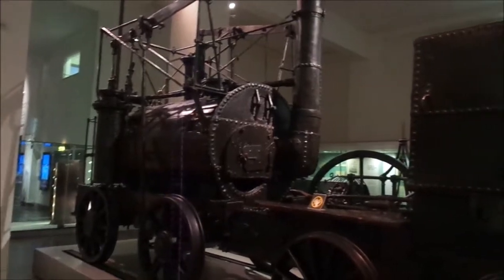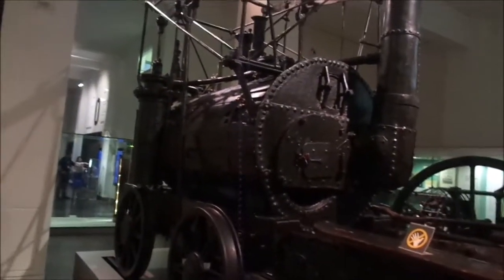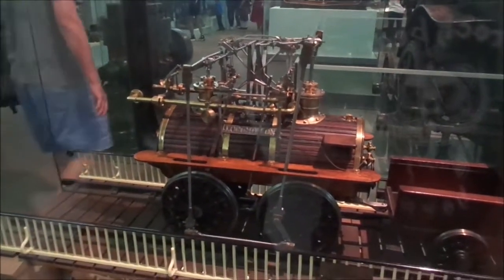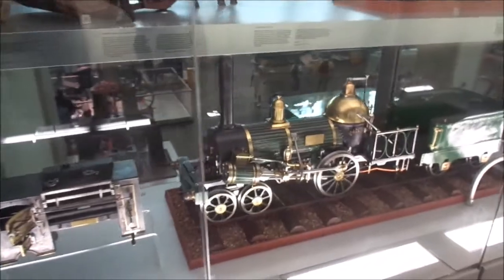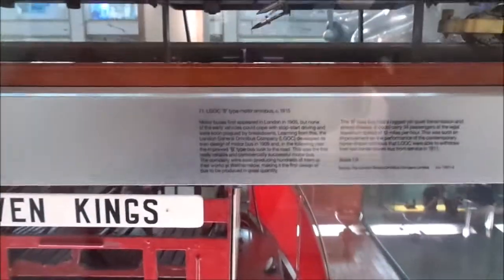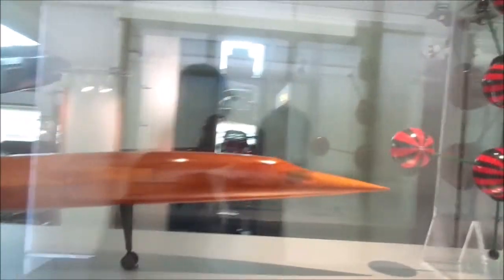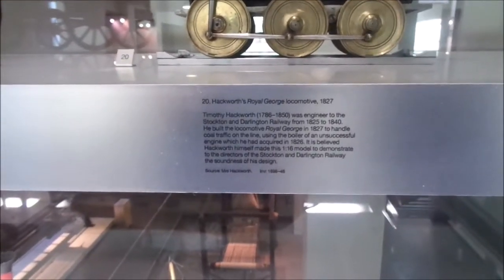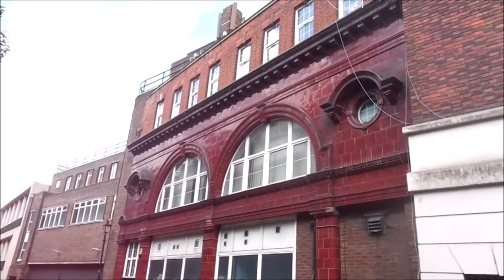London Science Museum Locomotives & Prototypes- CAMT170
We take a quick look at the locos in the London Science Museum including 'Puffing Billy' the oldest existing steam locomotive. And later stumble across a dis-used Picadilly line station!